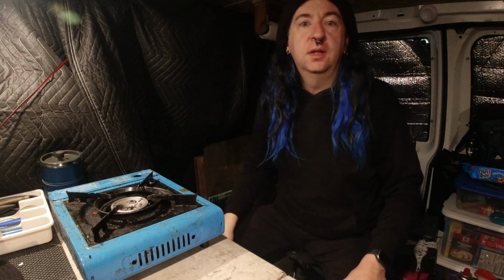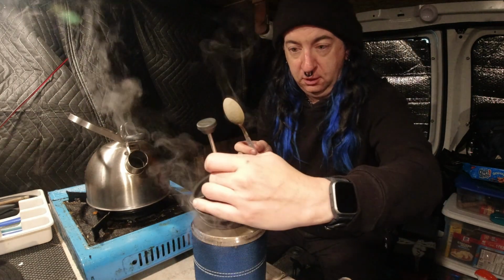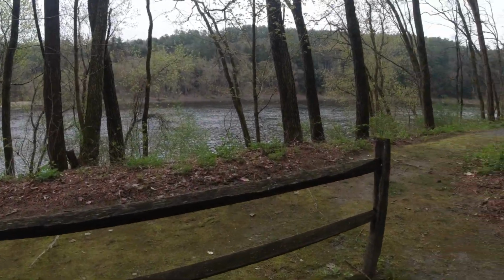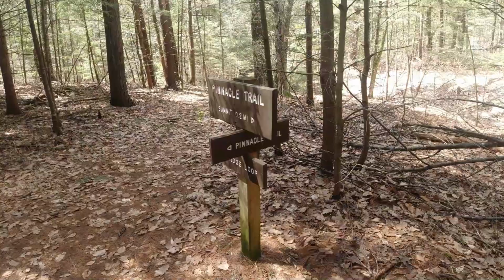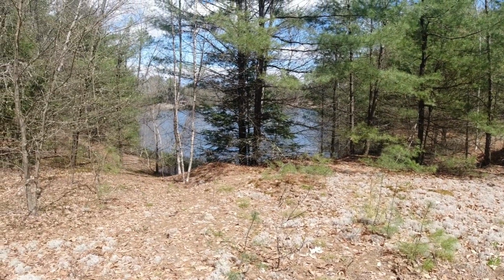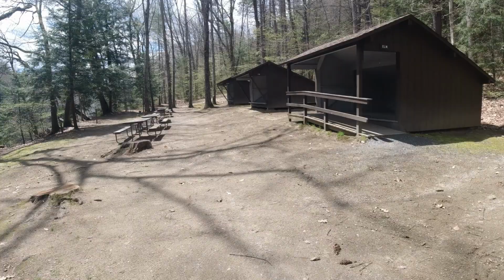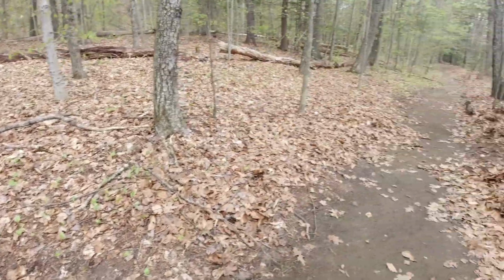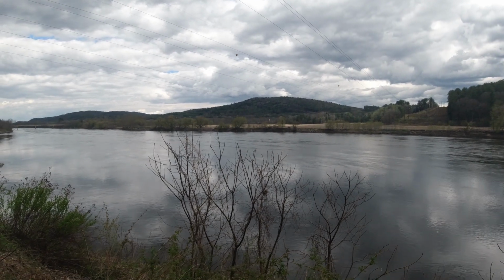Exploring All The Trails At Wilgus State Park - Coffee Upgrade - New England VanLife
I show off my upgraded coffee maker, then go follow all the hiking trails at Wilgus State Park after breakfast.

My name is Wolf, and I am a solo adventurer. Most of my adventures are part time VanLife trips in and around New England in my Ford Econoline, Wolf Van Jack.